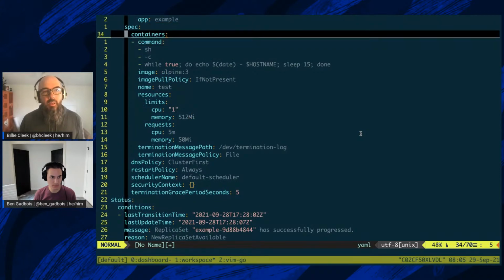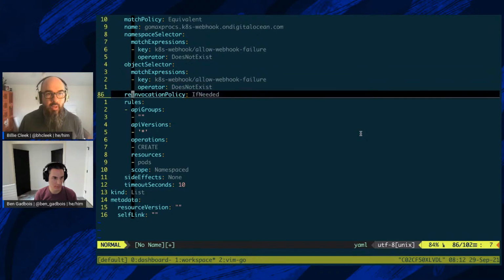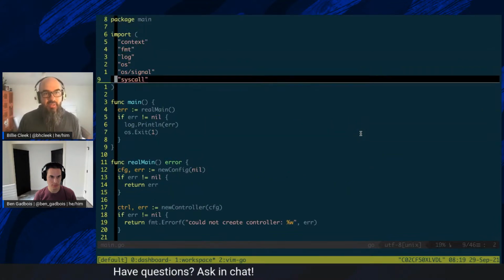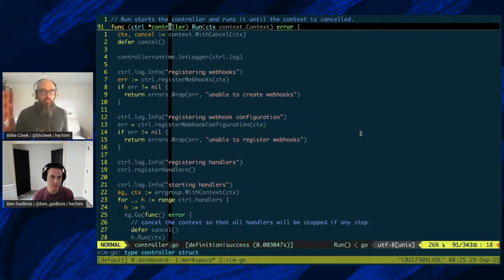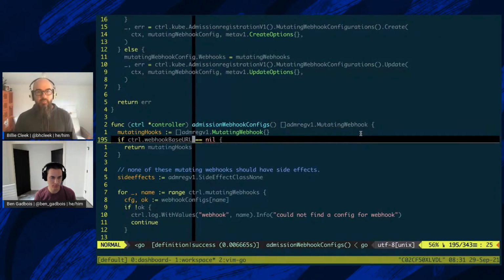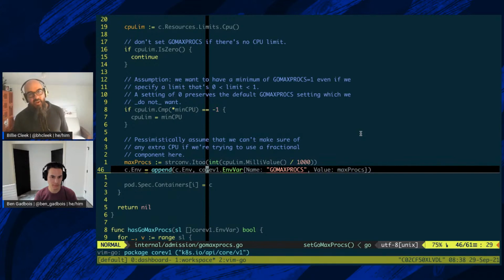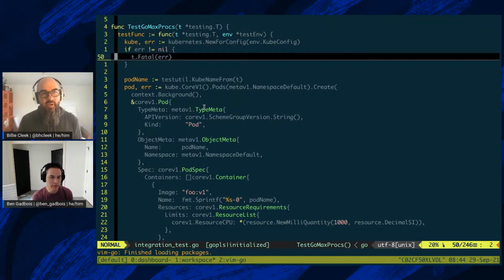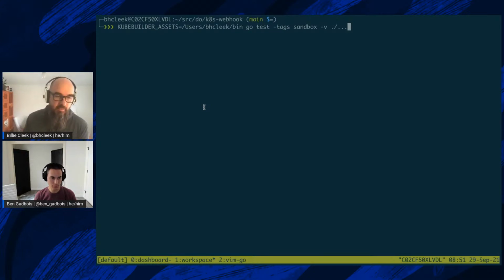Improving the Kubernetes Experience: Eliminating Toil and Tribal Knowledge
Want to improve the experience of running applications in a Kubernetes cluster and reduce the burden on users? See how you can create a mutating Kubernetes admission controller using controller runtime.

- How to use controller-runtime
- How to configure and use mutating admission webhooks
- How to provide a more consistent experience for users of a cluster

Presented By
Ben Gadbois, Senior Engineer, DigitalOcean
Billie Cleek, Staff Engineer, DigitalOcean